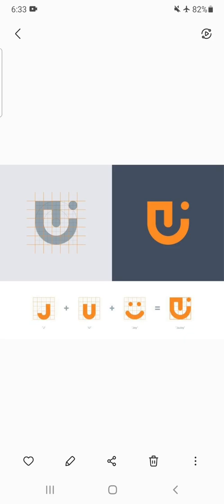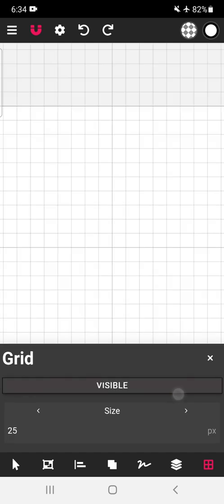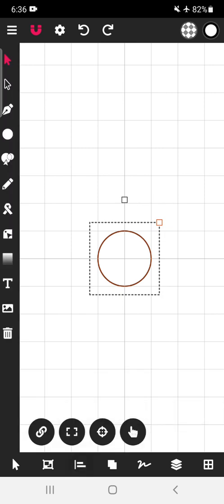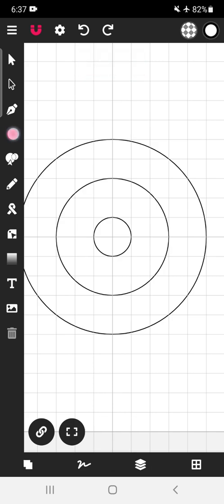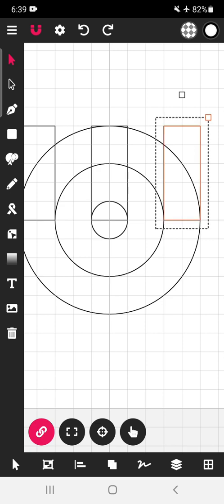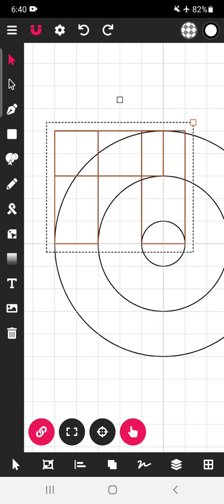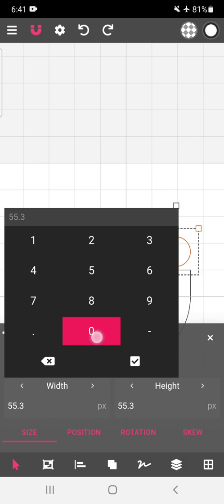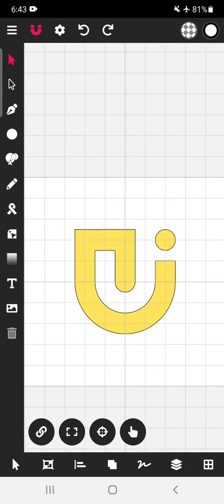Logo design in vector ink app for Android | Step by step guide to make J C logo design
Hari Om Friends,
In this video we will learn to make JCLogo design using Vector Ink App.

Making this logo design is extremely easy and can be made by anyone in few minutes.

Amazing feature of "snap to grid" can be used very effectively while making this logo design.

We also learn to create shapes using "merge tool in vector ink app" .

We learn to adjust the size and rotate the shapes to maintain accuracy in vector ink app .

Lastly we learn color the logo design inside the vector ink app.

link to download and install vector ink app

Ambadnya.